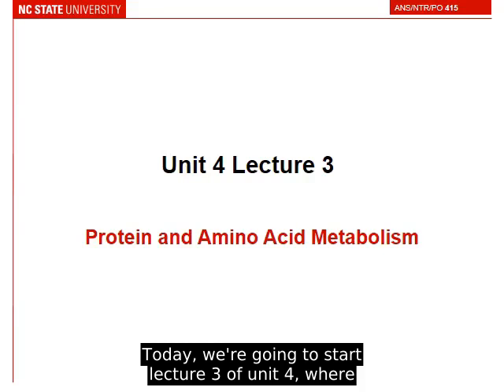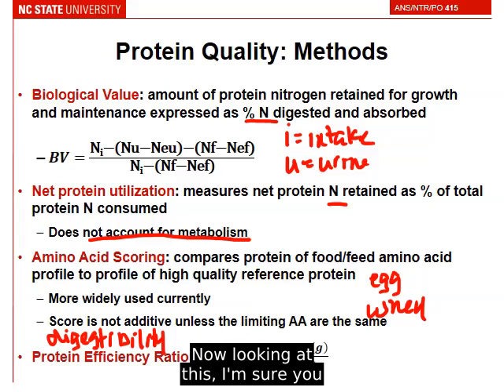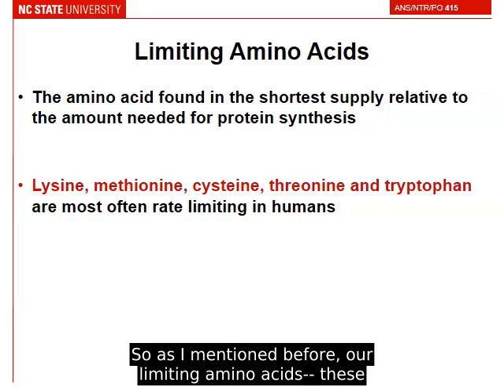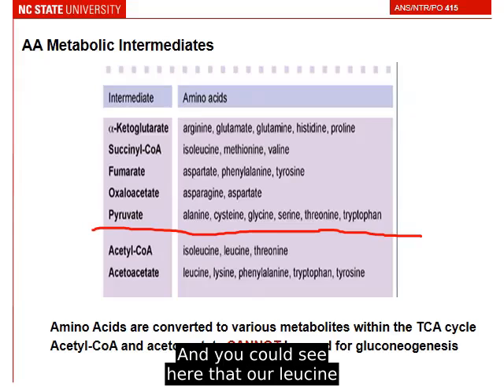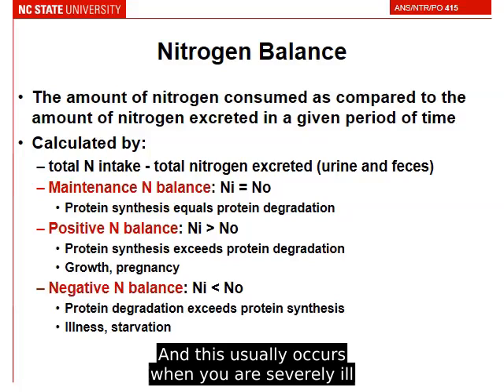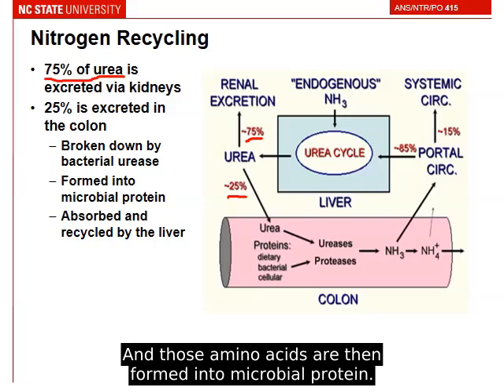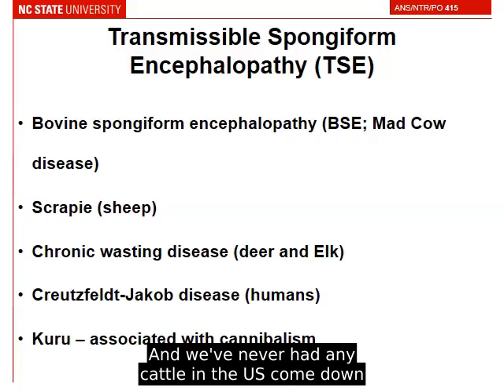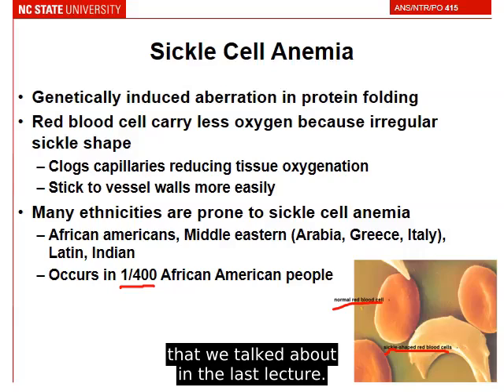Unit 4 Lecture 3